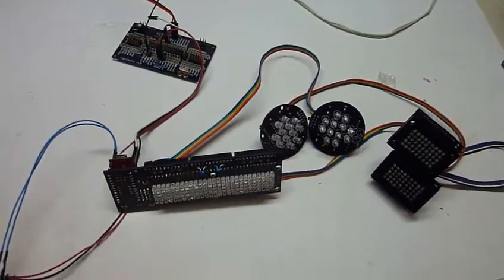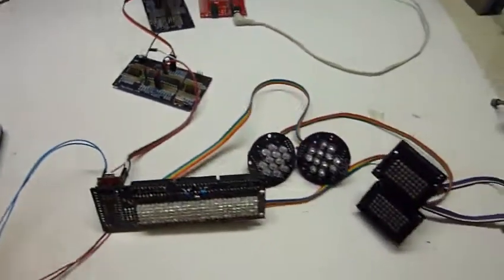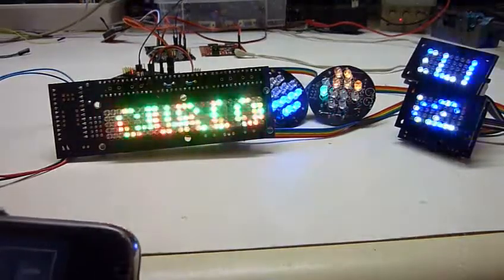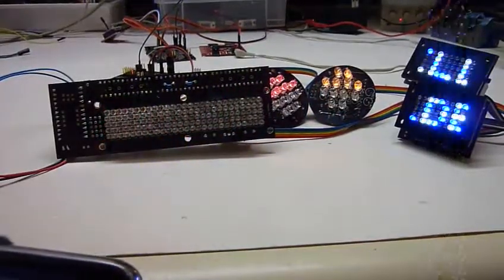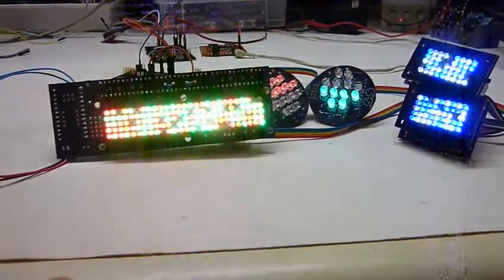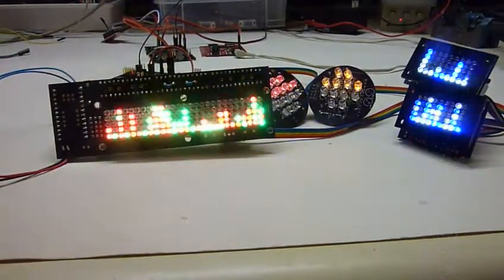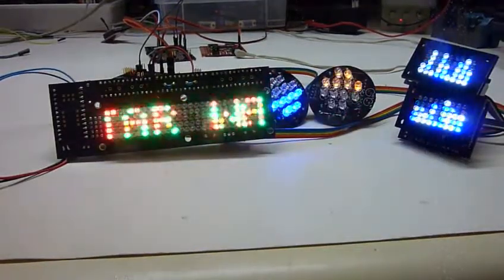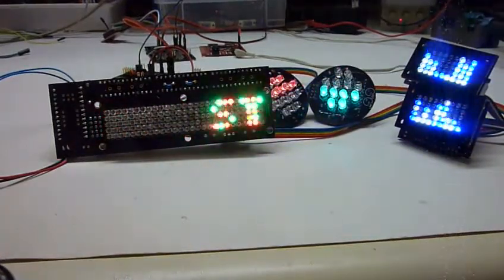Teeces with R2 Touch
First try of the Teeces upgraded with my new sketch, working with the R2 Touch app. Looks like it will be a straightforward, 100% compatible drop in replacement with the JEDI display.